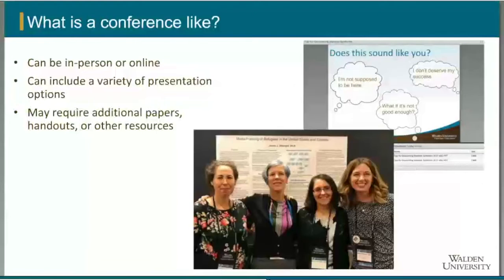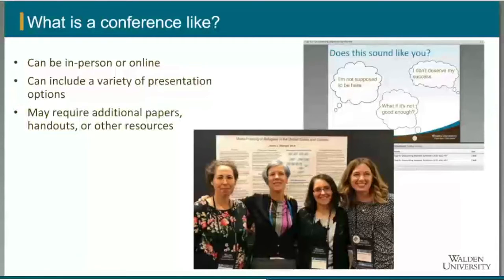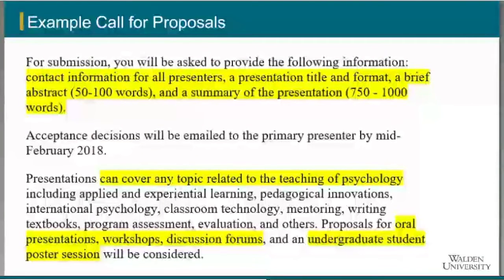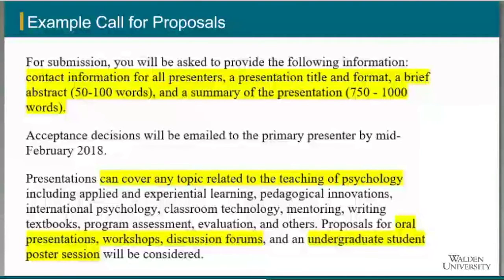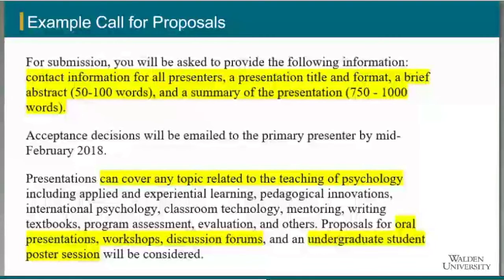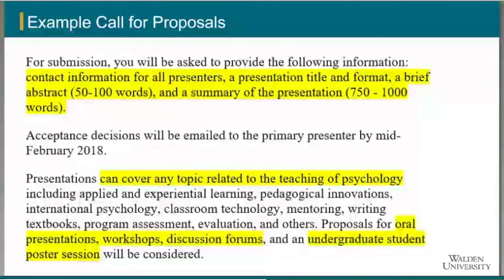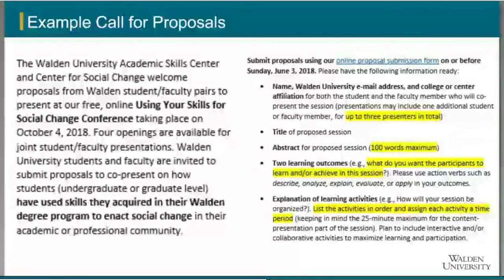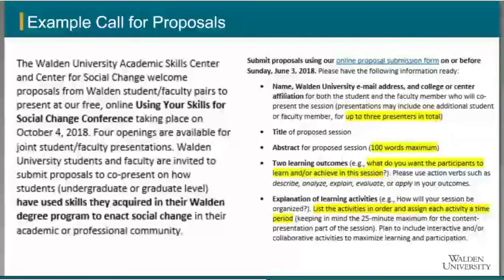Examples of Developing a Conference Proposal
See examples of developing a conference proposal and presenting at a conference from Dr. Joe Gredler, CAEX faculty and Writing Center Editor, and Dr. Christy Fraenza, CAEX faculty and Coordinator of the Doctoral Peer Mentor Program.

The live presentation of this webinar took place on Thursday, April 18th at 2:00pm ET. It was hosted by Dr. Joe Gredler and Dr. Christy Fraenza.